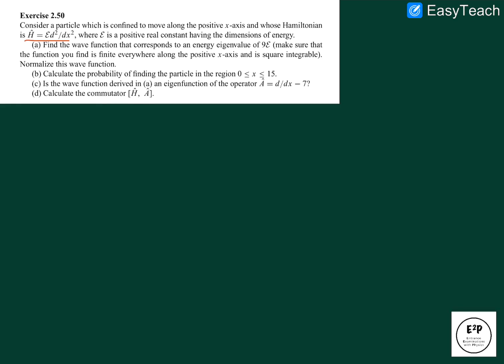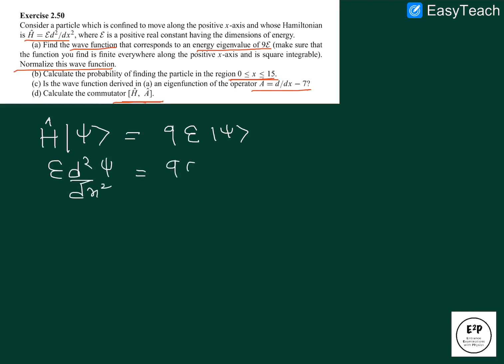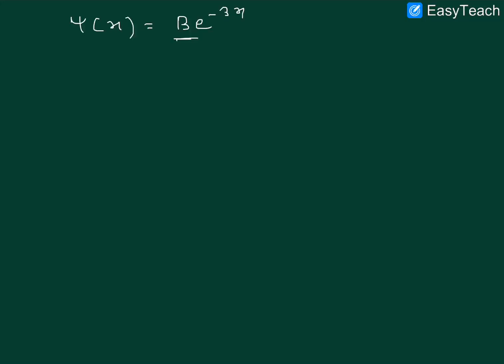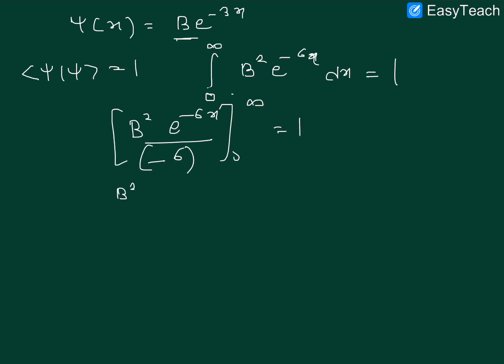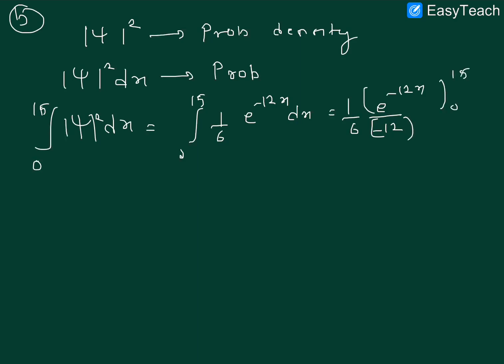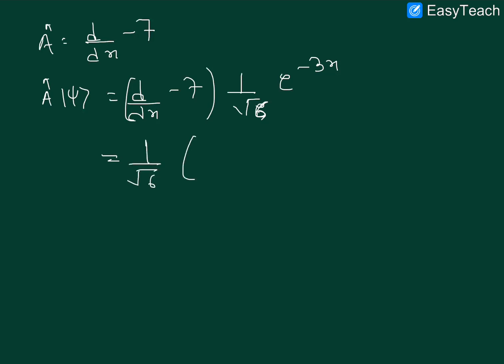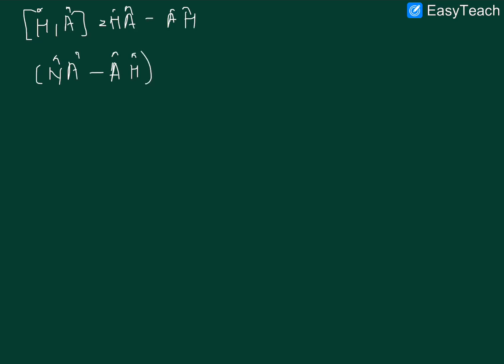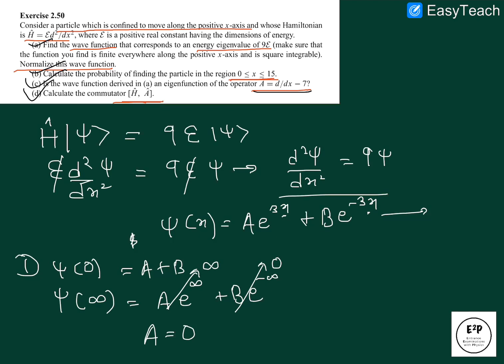2.50 | Quantum Mechanics| Zettili solutions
This video gives the solution of 2.50 of Excercise of the book Quantum Mechanics: concepts and applications (second edition).